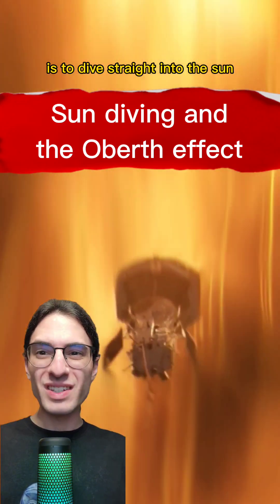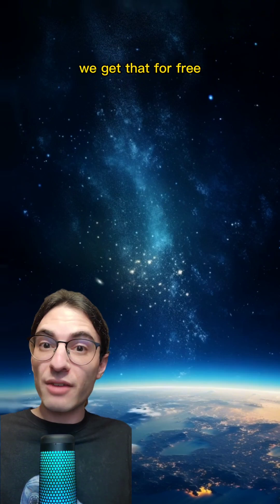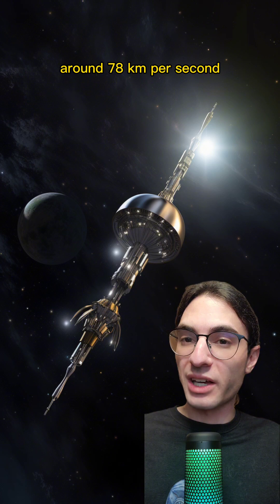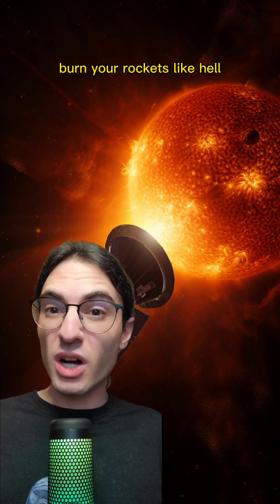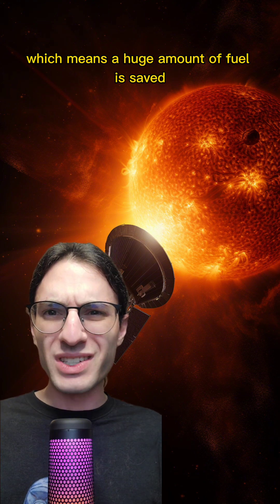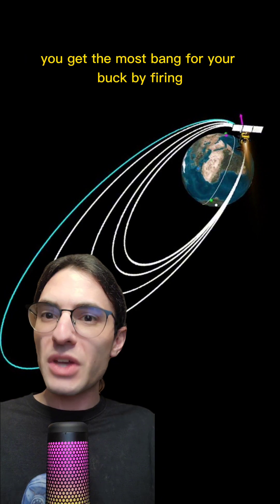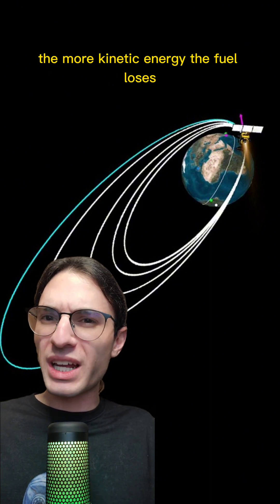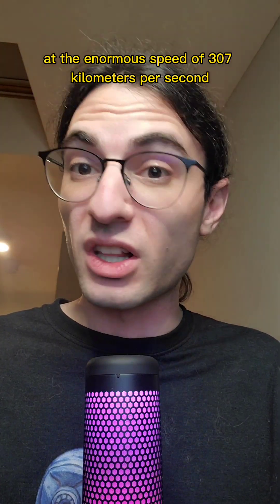The Oberth effect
If you want to learn more orbital mechanics, pick up a copy of Kerbal Space Program